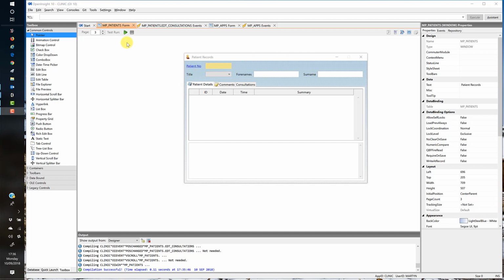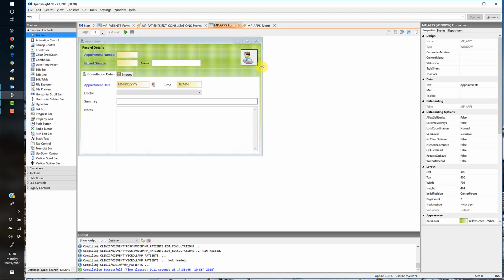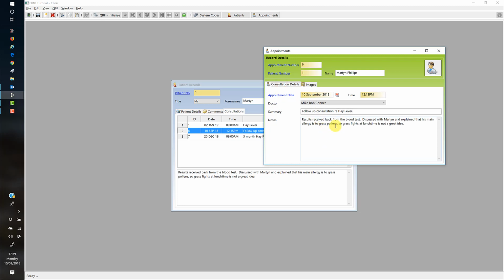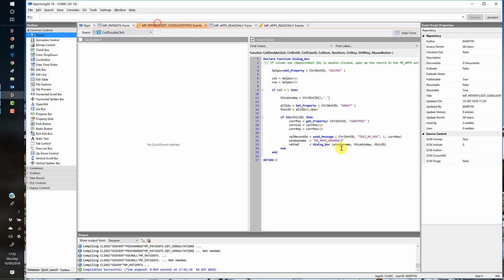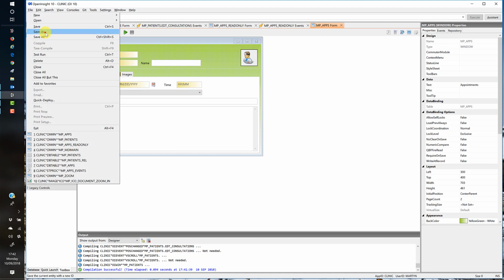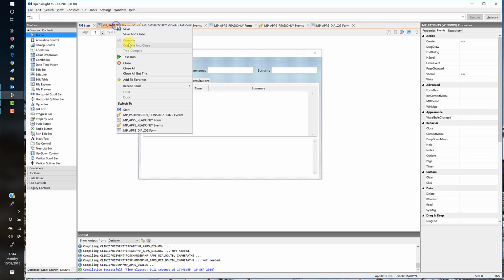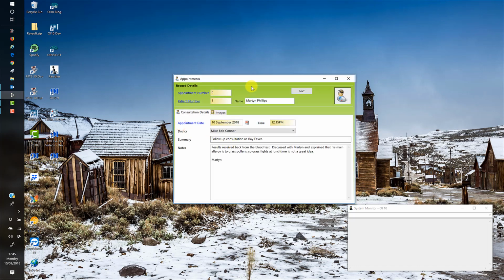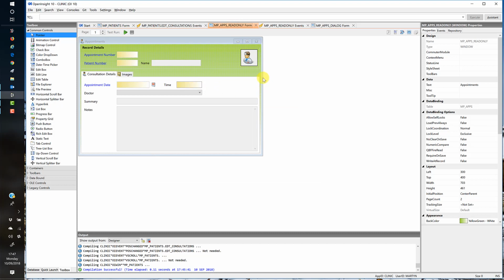Lesson 46 - Launching a record from an edit table.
In this OpenInsight 10 Quick Start Video, we will provide our users with the ability to double click on an appointment row in the Consultations table on the patient data entry form and launch the Appointments window and display the appropriate record.

during this lesson we will also consider whether to data entry form should be a read only dialog window with changes to the look, or an editable data entry form which will then need some buttons to save and delete the record and to also close the window.